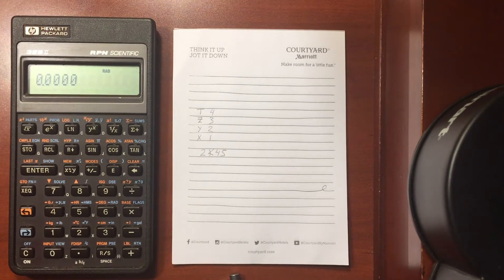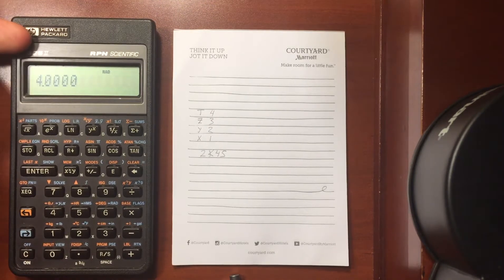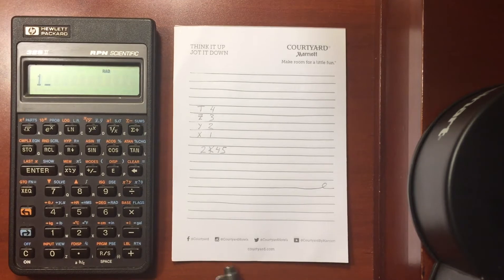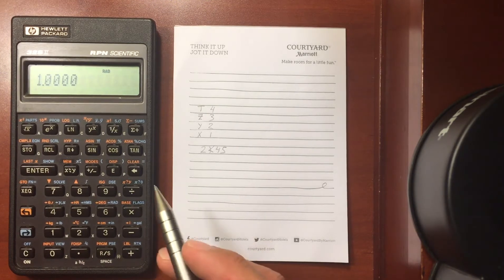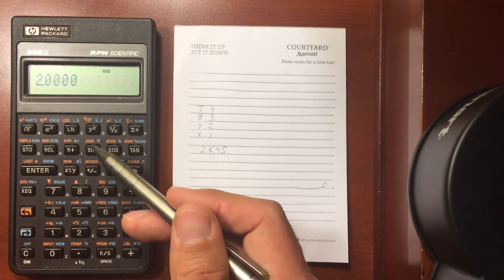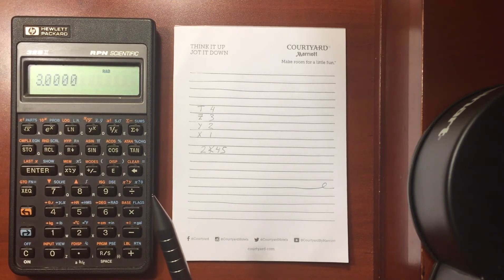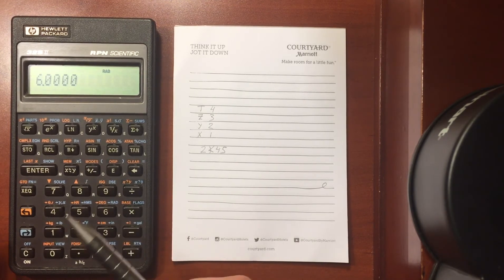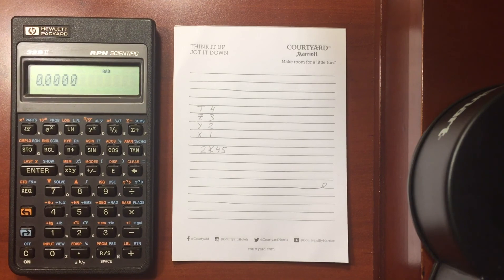HP 32SII Stack Overview and Understanding Keyboard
A brief overview of the stack and how the X and Y registers correspond to labels on the keyboard. Swapping values from the stack to other registers, rolling the stack, and other simple operations.